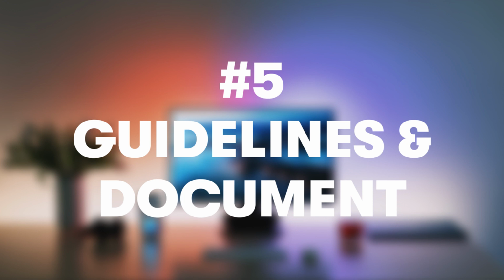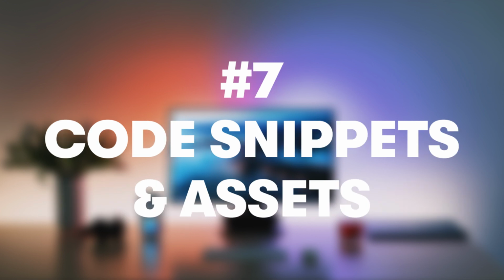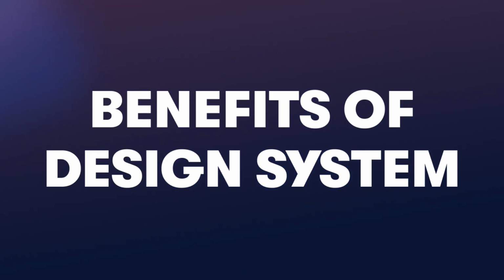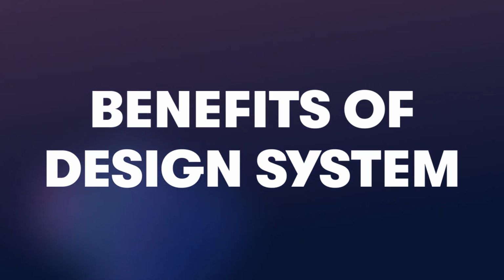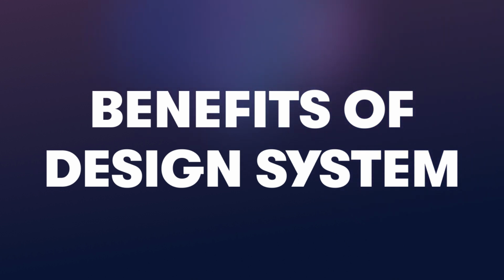What is design system and Most popular design systems | Design tutorial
We're glad you found us on YouTube! In this video, we explore the great advantages of design systems for designers and delve further into the world of design systems.

Design systems are a game-changer for designers because they provide a thorough set of standards, elements, and best practises that guarantee uniformity, effectiveness, and brand coherence throughout projects. Understanding and using design systems can improve your job, whether you're a web developer, product designer, or UI/UX designer.

In this video, we deconstruct the fundamental ideas behind design systems and show how they may facilitate collaboration, speed up the design process, and improve user experiences. In order to give you examples from the real world and inspiration, we also showcase some of the most popular design systems currently being used by leading businesses and designers throughout the world.

Watch this video to join the discussion and learn more about design. Enter your ideas and experiences in the space provided below. Together, let's transform our design workflows!